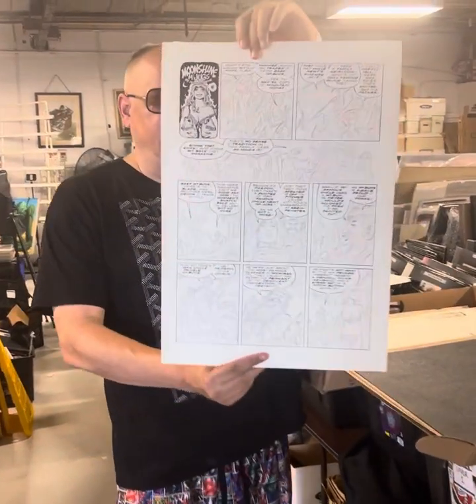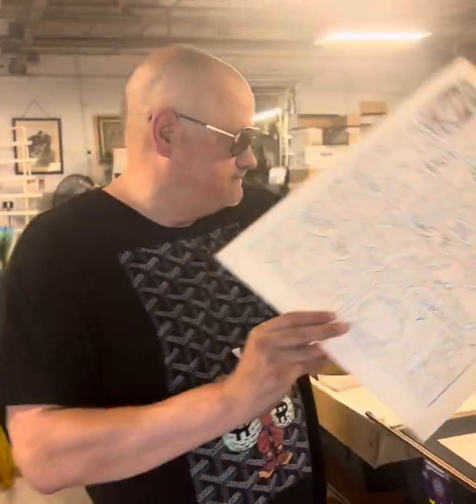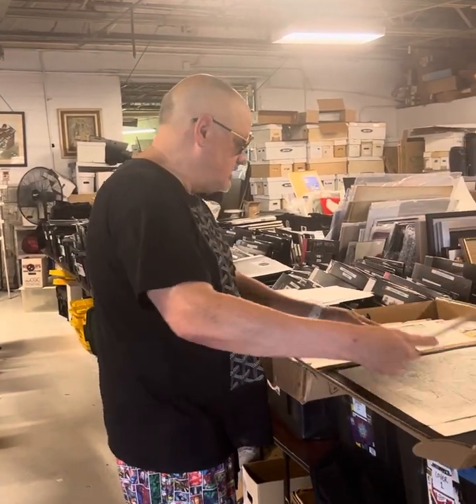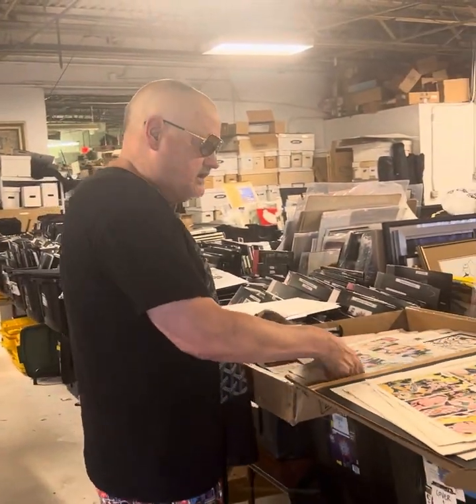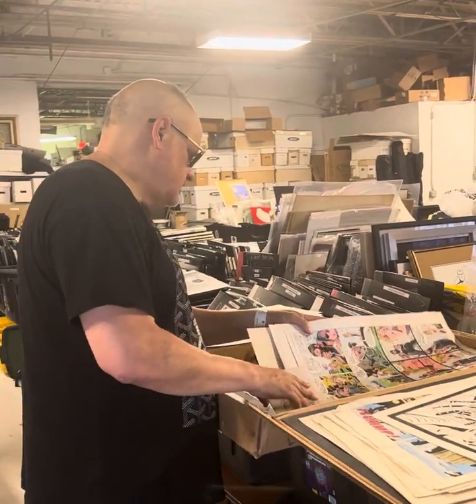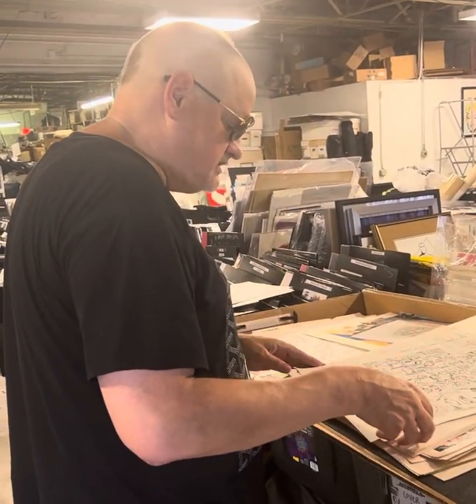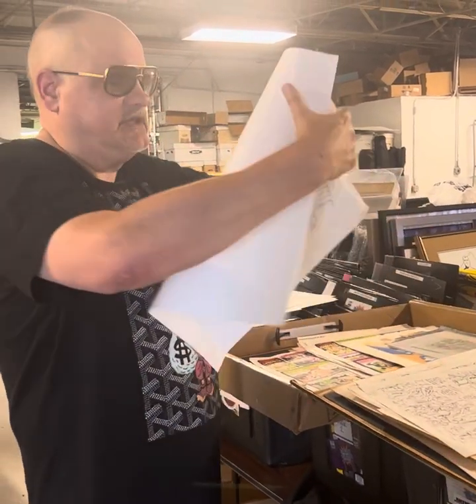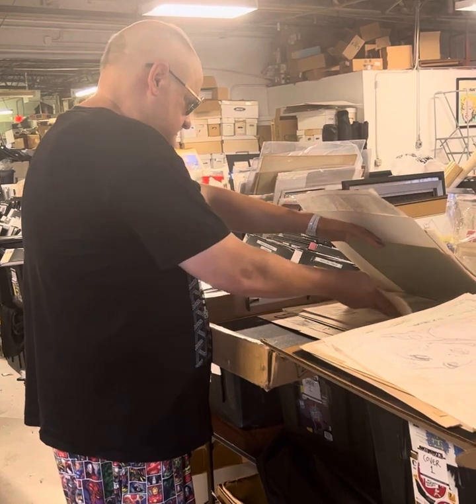Frank Thorne art drop and make an offer from the website show tonight at 9 pm on Bill Cox’s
Comic Art Fans YouTube channel